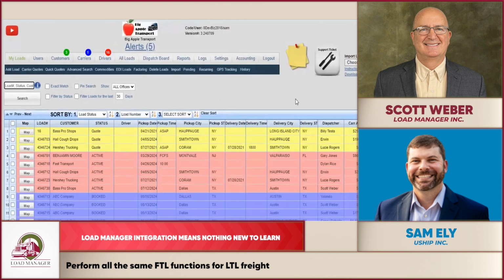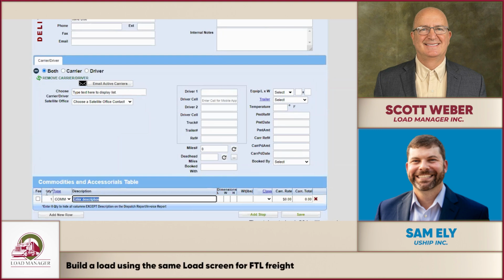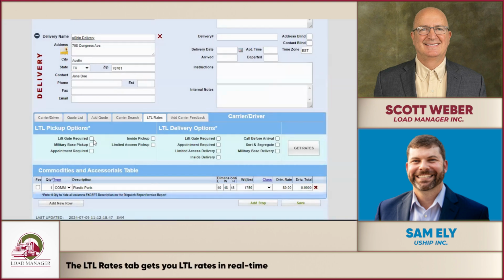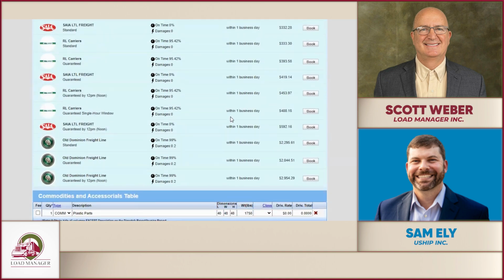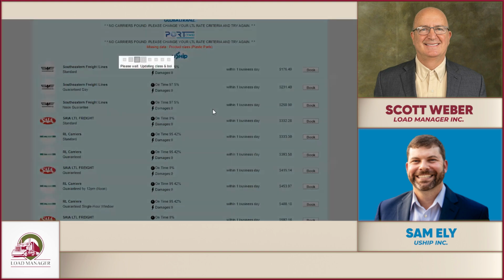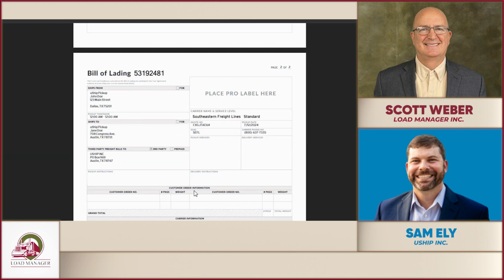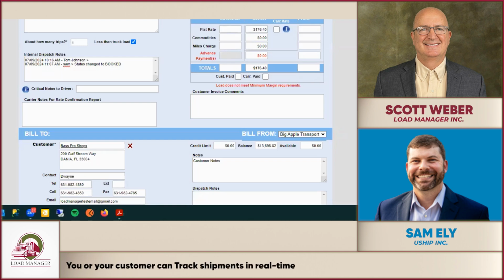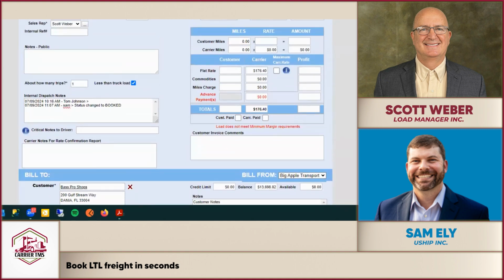TMS Software Tutorial for the Logistics Professional.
Hello friends, you will learn [Video Title] in this video. If you have any questions, please post them in the comments, and we will answer them asap.

TMS SOFTWARE FOR FREIGHT BROKERS, CARRIERS, DRIVERS, SHIPPERS, FREIGHT AGENTS & DISPATCH SERVICES COMPANIES.
Load Manager has created an end-to-end solution for the logistics industry.
We also partner with Freight Broker Training organizations. Some of them specialize in Dispatch Services, training and support.

1:00 uShip has 20 years experiece in LTL
2:00 LTL freight: Less than 15,000 LBS and 12 linear feet
2:20 Increase your service offering with any new costs
2:22 FTL Shippers also have LTL freight, ask them!
2:45 Get Low Rates Instantly from the top 25 LTL Carriers
3:03 Easy Dimenional Pricing
3:05 uShip Automatically assigns a Freight Class for you.
3:24 Load Manager integration means nothing new to learn
3:26 Perform all the same FTL functions for LTL freight
4:30 Build a load using the same Load screen for FTL freight
5:25 The LTL Rates tab gets you LTL rates in real-time
7:25 Book LTL carrier directly in the Load Screen
7:27 The carrier is automatically dispatched when you Book
8:00 The BOL automatically has all the correct LTL info
9:13 You or your customer can Track shipments in real-time
9:48 Use Load Manager & uShip to book for freight
9:50 Book LTL freight in seconds.

Load Manager Inc.
2150 Joshua's
Suite 18,